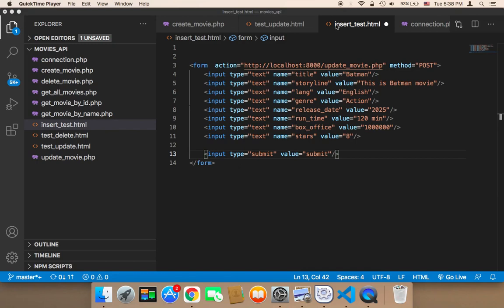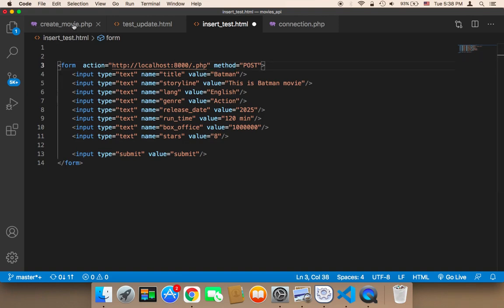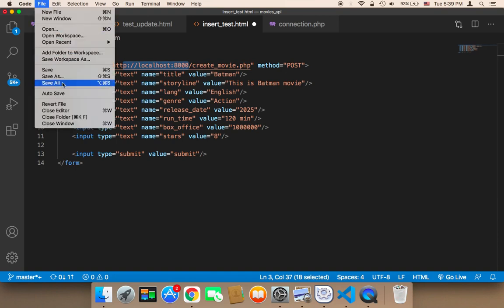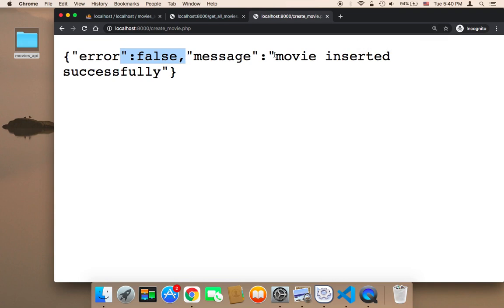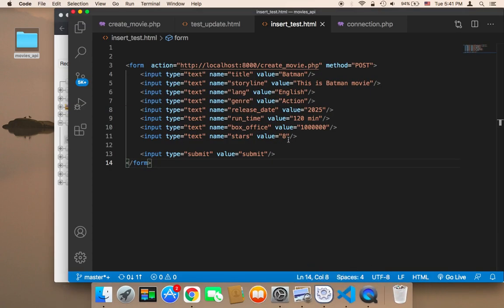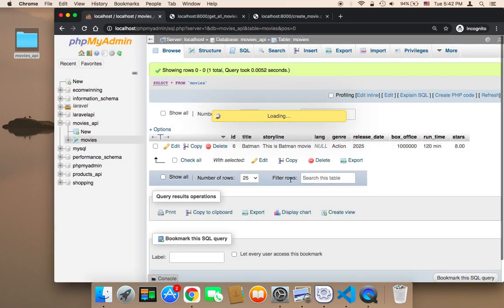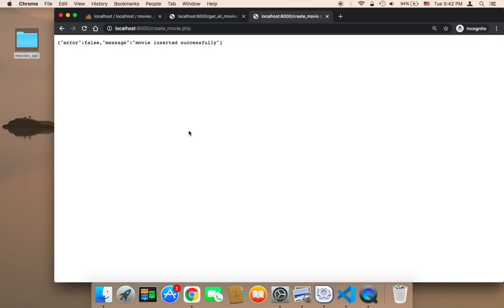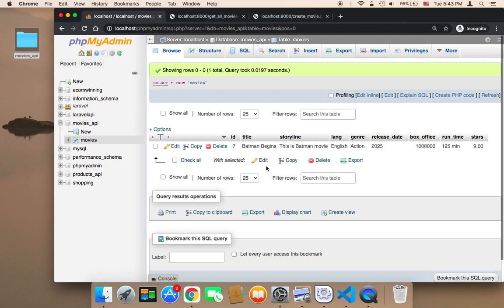Create APIs Using PHP - Part 25